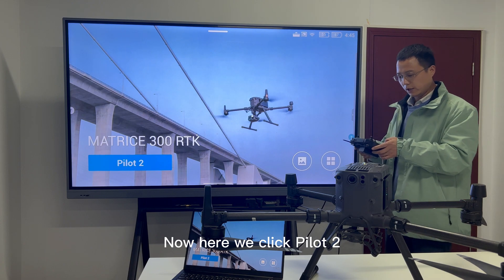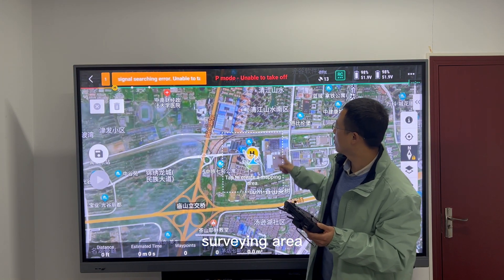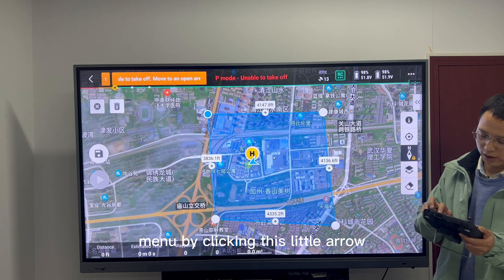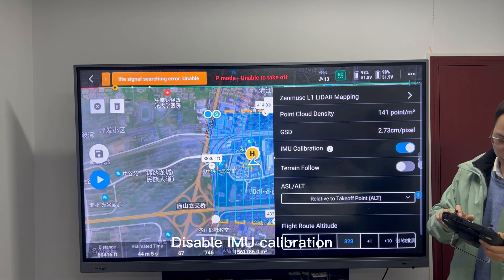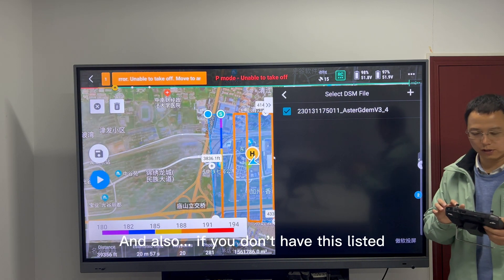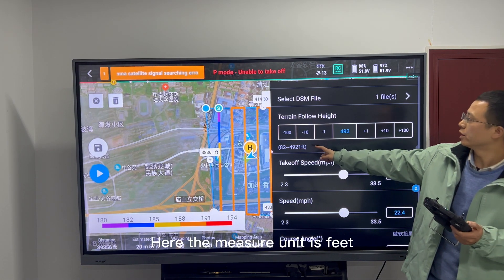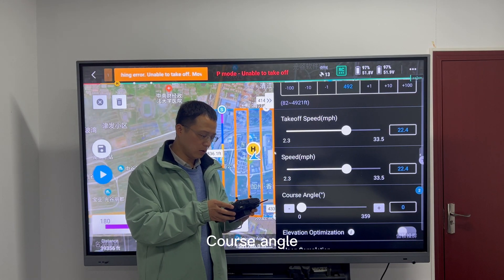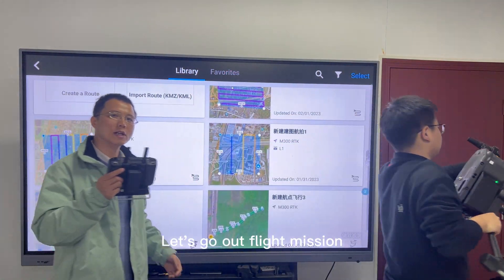LiDAR Mission Planning Tutorial on Controller | Step-by-Step Guide for Aerial Surveys & Mapping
Welcome to our LiDAR tutorial series! In this comprehensive guide, we'll show you how to plan missions directly on your controller for optimal results in aerial surveys, mapping projects, and environmental monitoring. Learn essential techniques for defining flight paths, adjusting parameters, and ensuring accurate data collection with LiDAR technology. Our step-by-step tutorial simplifies the process, making mission planning accessible and effective.